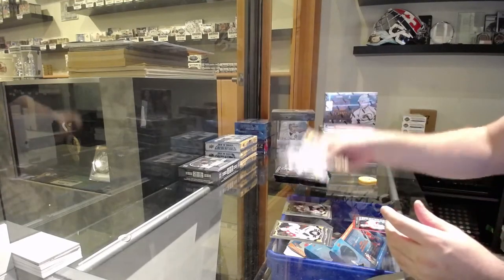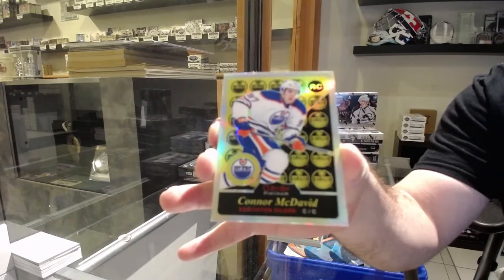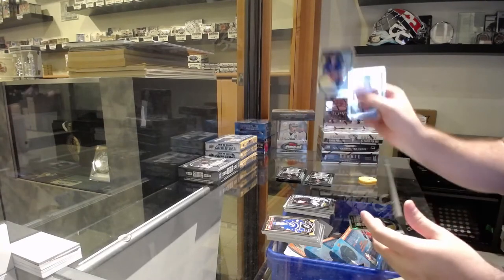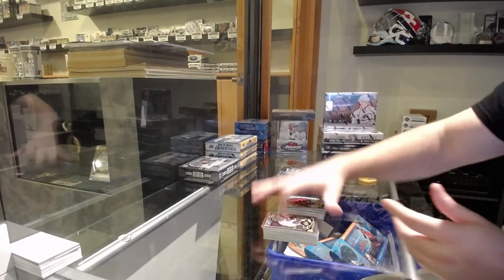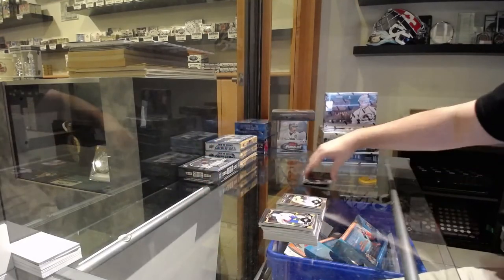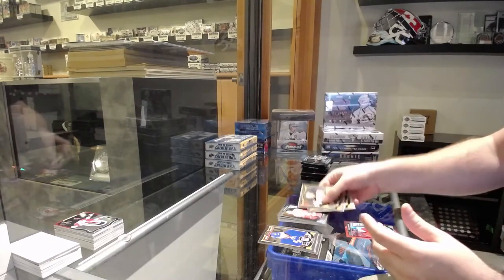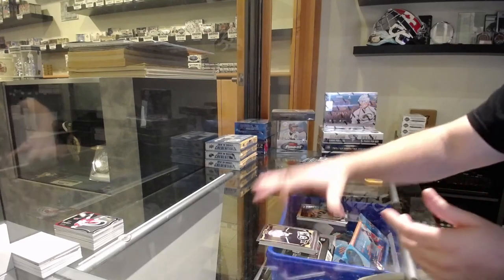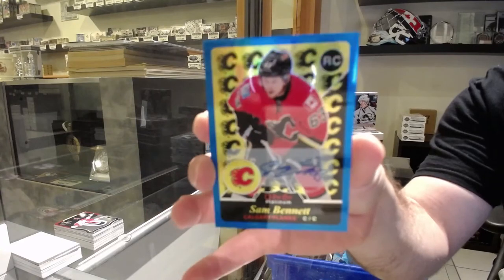15-16 Upper Deck OPC Platinum Hockey 2 Box Break - C&C GB #12,880